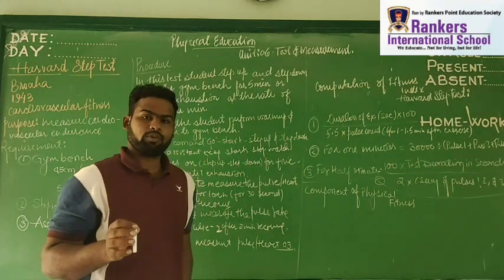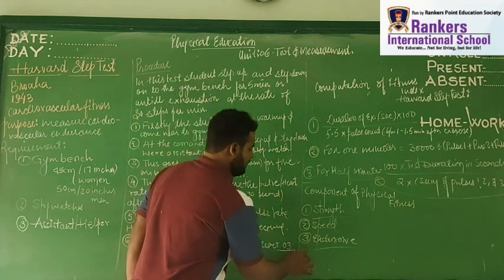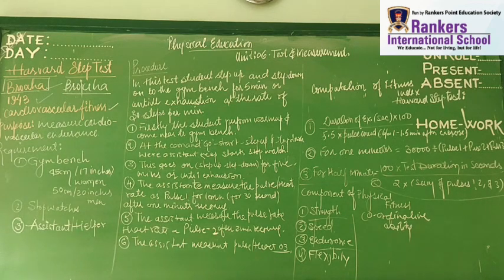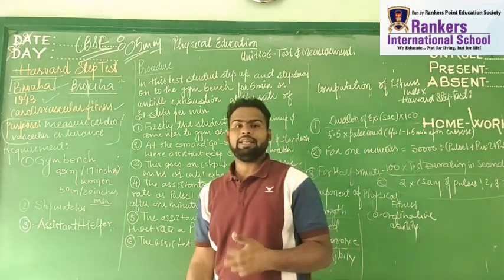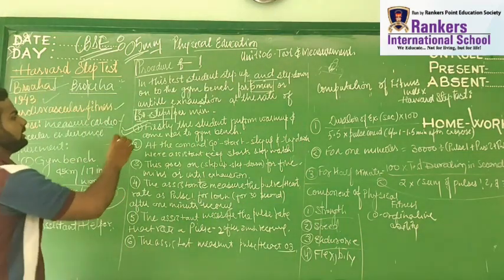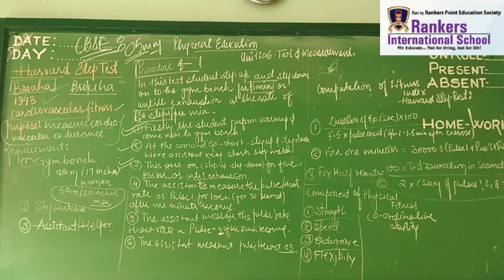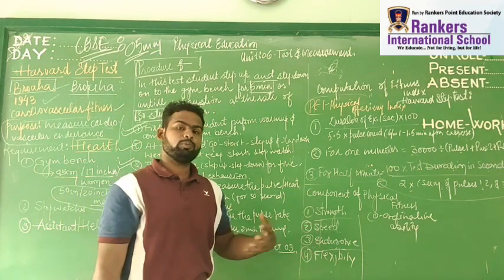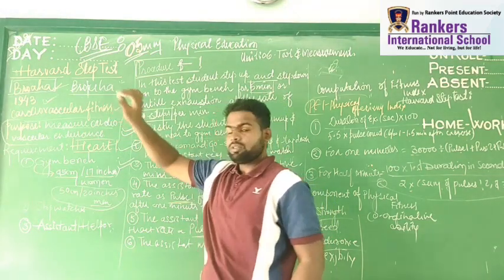CLASS 12 (PART 04) TEST AND MEASUREMENT